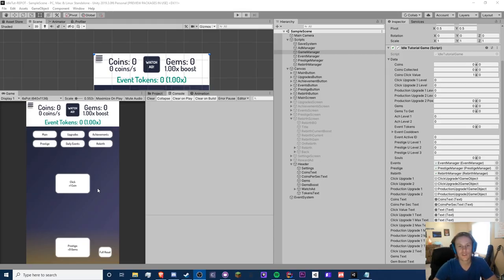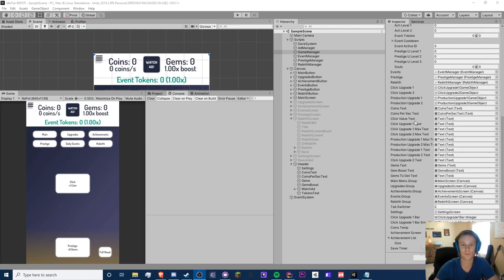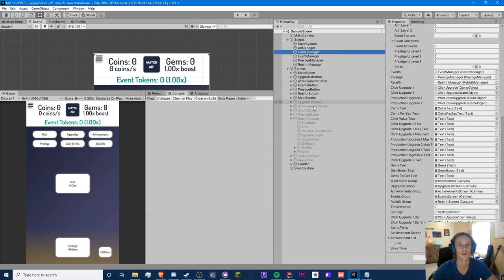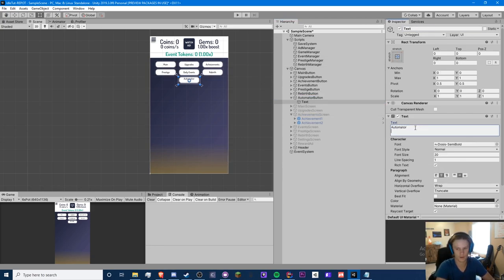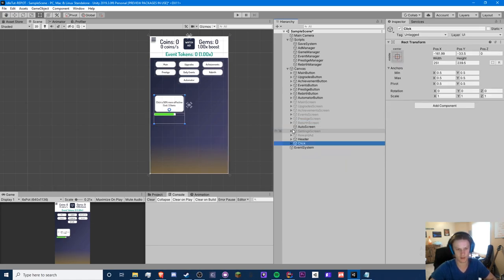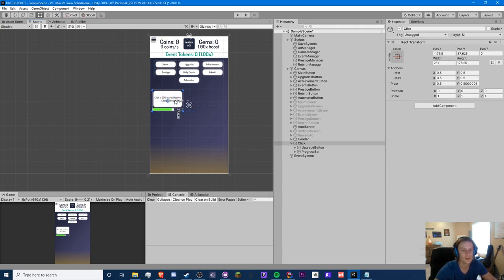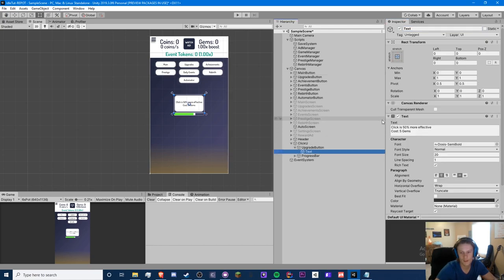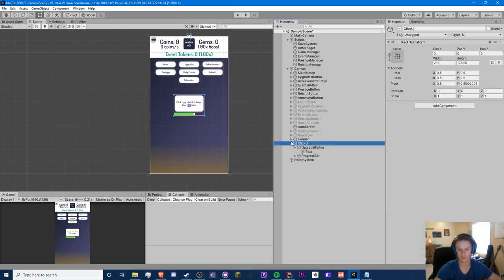AUTOMATION! - Unity C# Idle Game Tutorial Series (Ep.22) [2020]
~~~READ BELOW~~~

Hello! In this episode, I will be making a few autobuyers for our main upgrades! Thanks! :D

TTYitvh8mcVfrUFEz3npNGdtMfY3oCdeu3